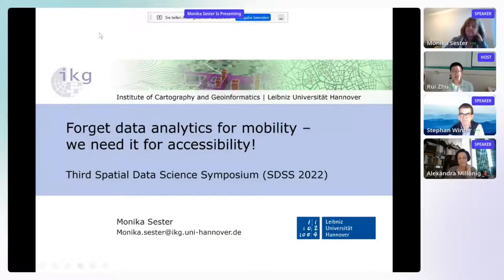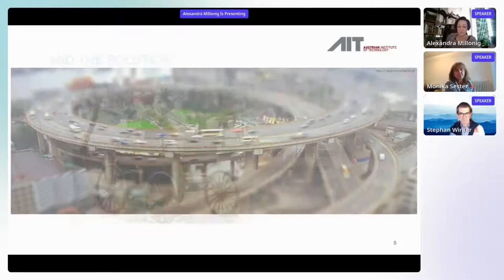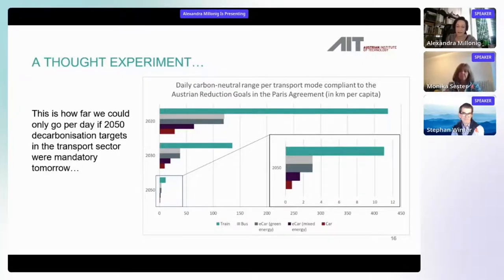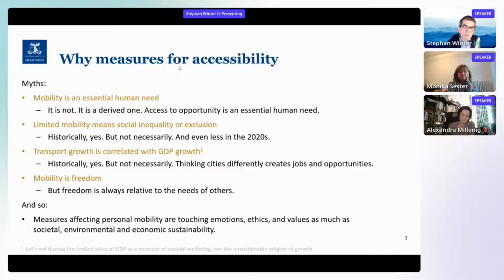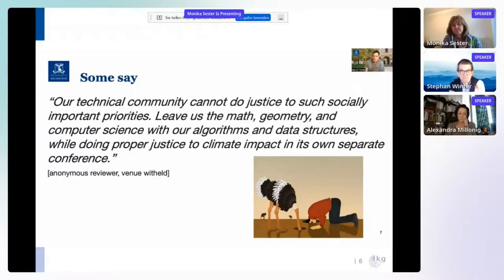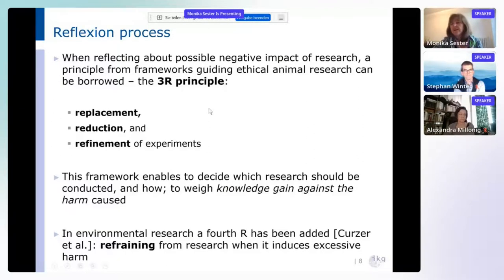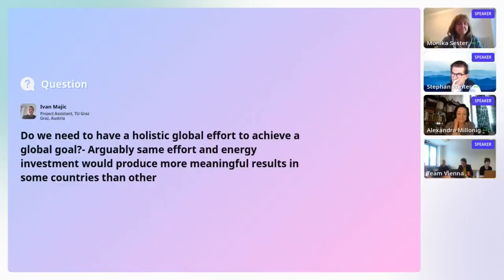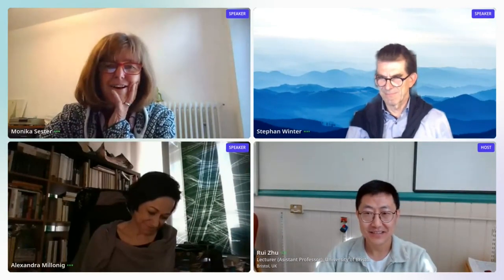SDSS 2022: Session 1: Forget Data Analytics for Mobility – we need it for Accessibility!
Recorded during the Spatial Data Science Symposium (SDSS 2022), September 22-23, 2022, online

Session 1: Forget Data Analytics for Mobility – we need it for Accessibility!
Monika Sester, Alexandra Millonig, Martin Tomko & Stephan Winter
September 22